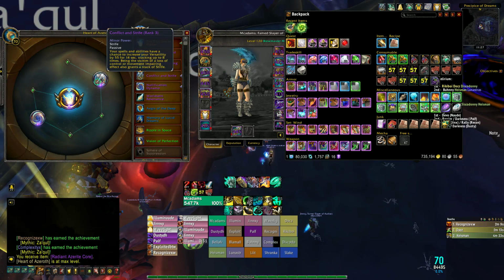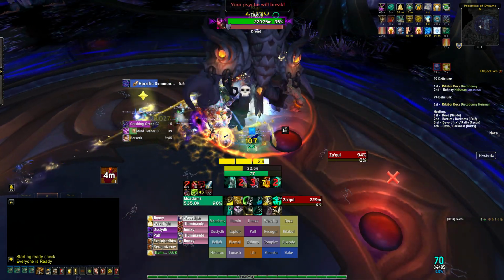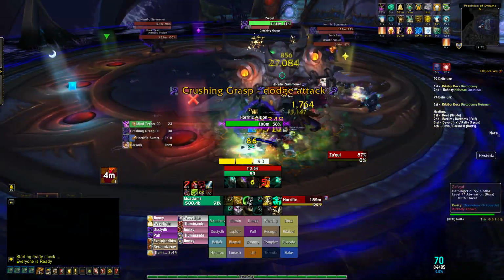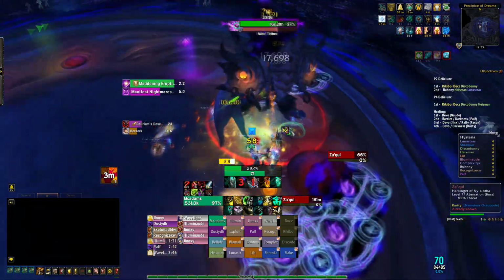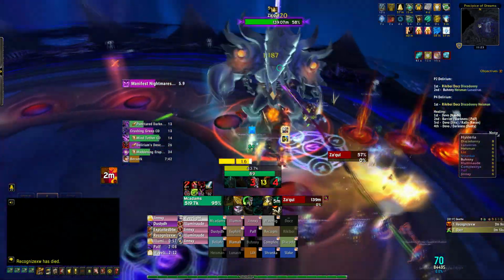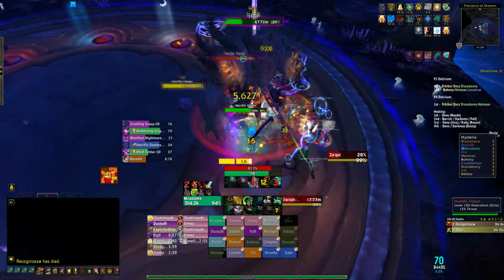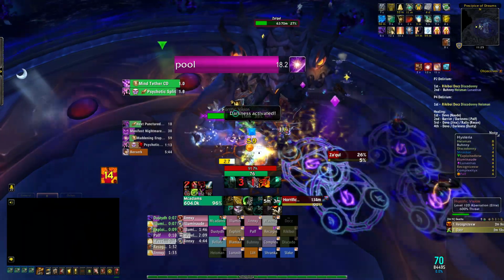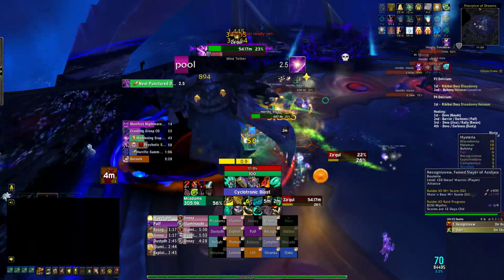How To Solo Tank Mythic Za'qul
As a Brewmaster Monk